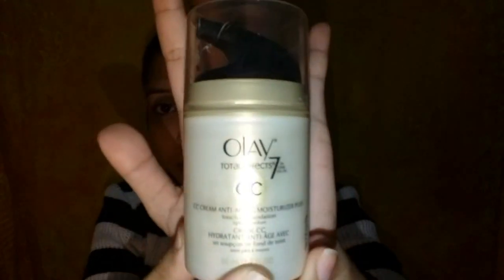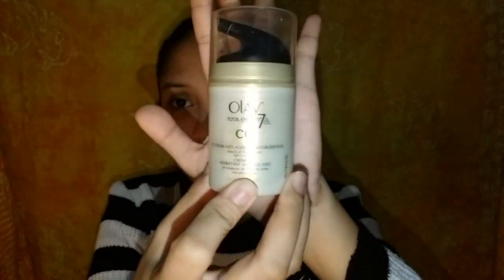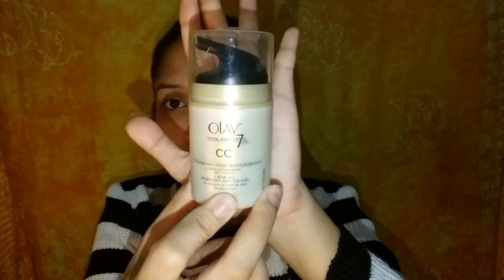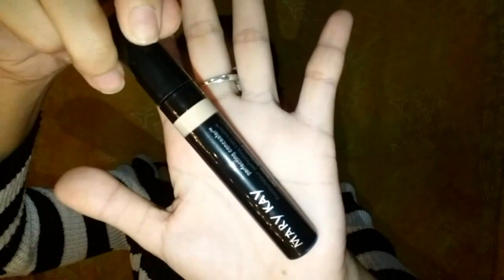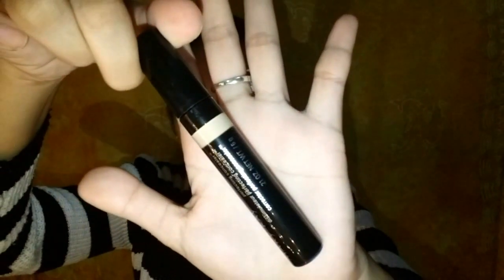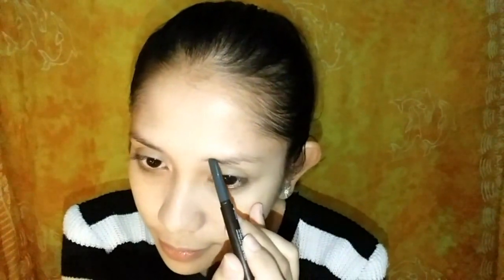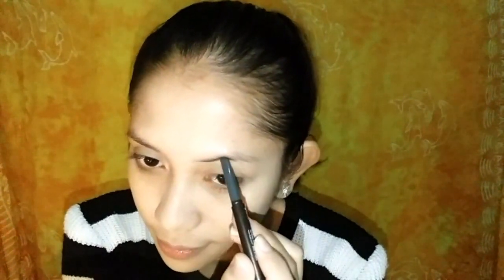It's RAINING, it's POURING! Make your makeup stay longer. :D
Hi! guys, it's me REA MORALES of Aurea Mors Channel, I was inspired to do this everyday makeup look for rainy seasons because here in the Philippines (especially in our area) is now experiencing rain and BAGYO! (Do hope the people in affected areas are now safe, praying for you all and your safety).

Hope you enjoy this video I made on how to make your makeup stay longer even though your out in the rain. :D

God bless and always remember that YOU are beautifully made by GOD! :D

-AureaMors